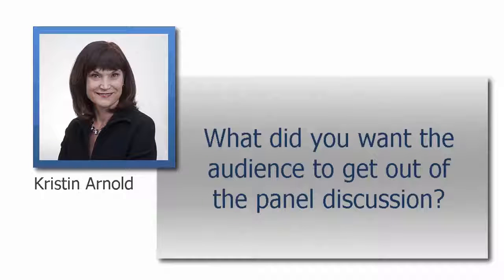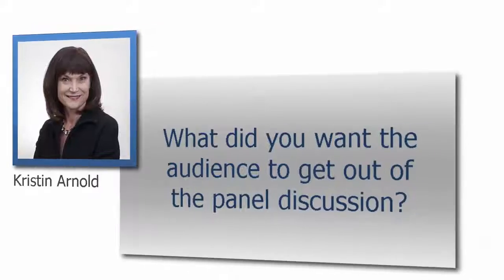Panel Discussion Tip #217 with Kate Delaney: The Moderator's Goal for a Successful Panel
What is the moderator's goal for a successful panel discussion at meetings, conferences, and conventions?   Professional panel moderator, Kristin Arnold asked this question of Kate Delaney, Emmy Award winning journalist and America’s #1 female sports commentator and talk show host.

Kristin Arnold, professional panel moderator, and high stakes meeting facilitator is on a crusade to make all panel discussions informative, interactive, and interesting - and to help YOU become a better panel moderator.

Why?  Because 95% of annual meetings have panel discussions – and it’s a fifty-fifty proposition they are any good at all!  Expectations decrease dramatically when your attendees walk in and see the traditional draped head-table with microphones on short stands.  There are sooooo many other ways to have a stimulating conversation!  So let's increase the probability of success for your next panel discussion with these resources:

This video playlist will give you tips to succeed in moderating any kind of panel discussion at meetings, conferences, and conventions.

Start your free 7-part video e-course that teaches you how to be a powerful panel moderator

To learn more steps to successfully moderate a panel discussion like a pro, buy this user-friendly guide

For even more resources on how to make panels better, check out Kristin's knowledge vault which is chock-full of customizable checklists, worksheets, templates, agendas, sample emails, video interviews and webinars with industry icons and professional moderators - all in one place!

Or, contact Kristin to coach you through the process of how to moderate your next panel discussion.